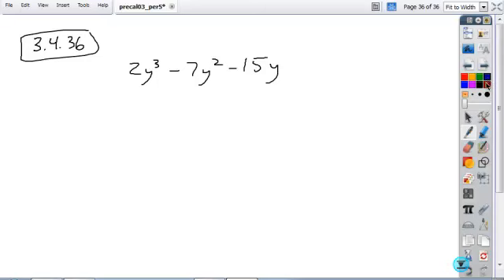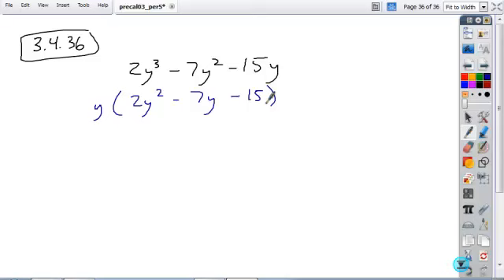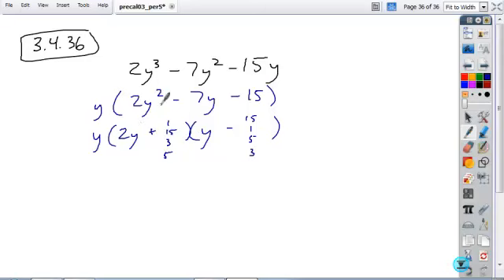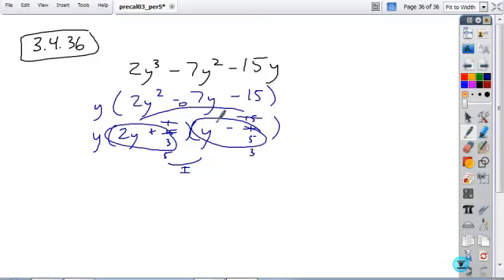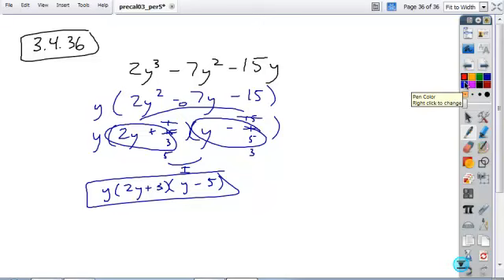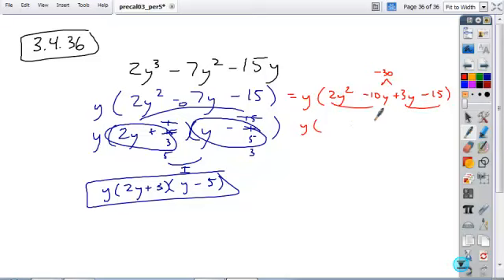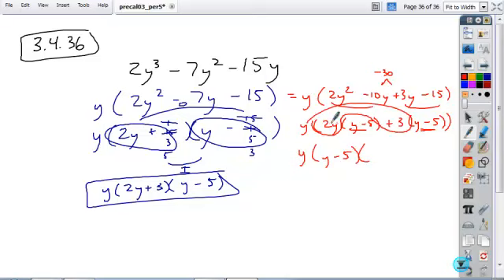3.4pre_hw36.mp4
3.4 precal prep hw #36